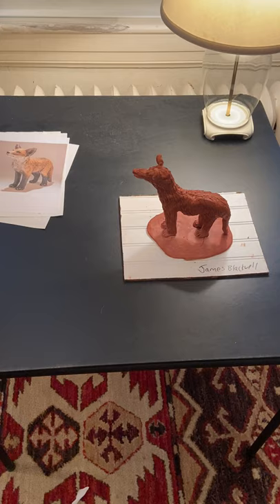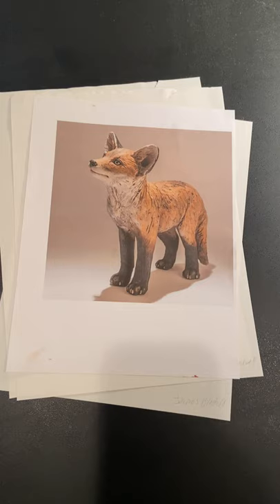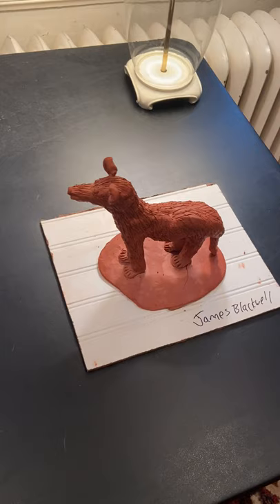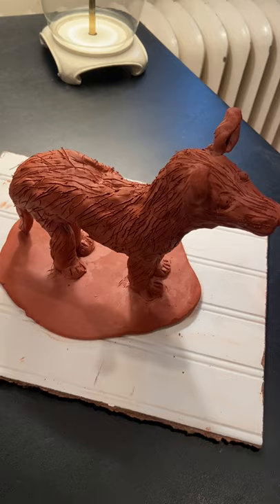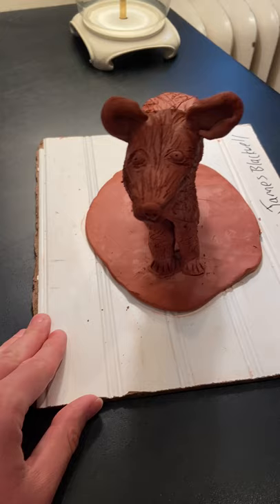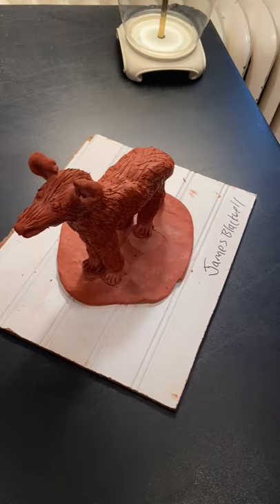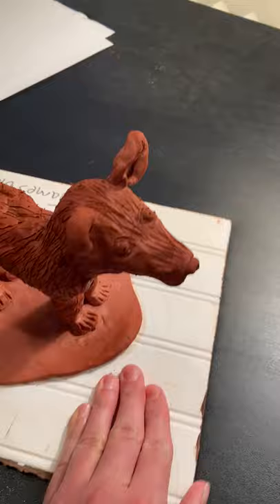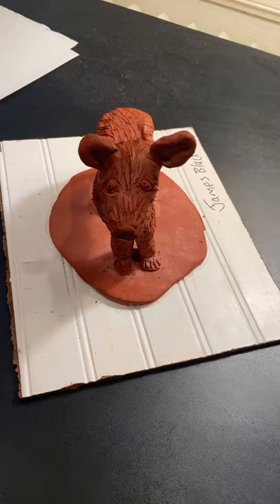Project 4 Part 2 Rhythm and Proportion to Unity Clay Fox James Blackwell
Final Product. Clay Fox Project. Thank You.